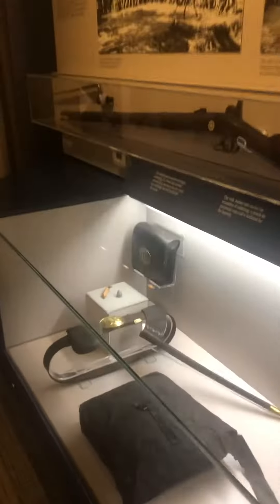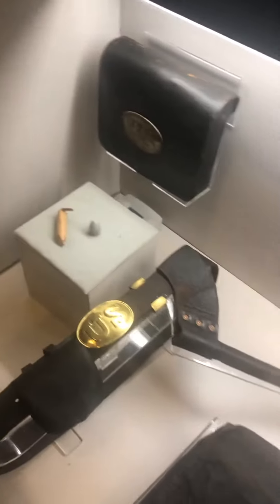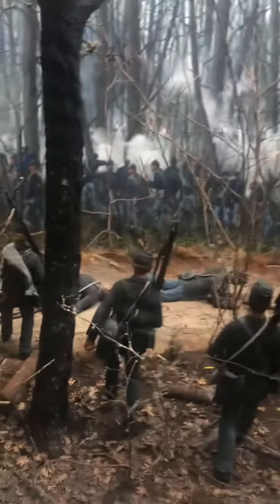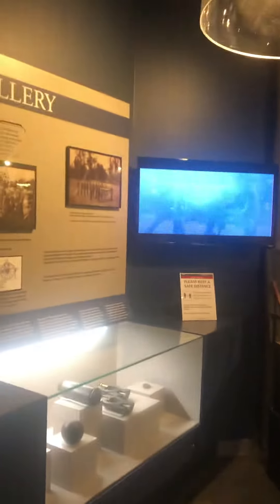Artifacts They Keep Inside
Just some good stuff that I found on display in the visitor center. Wish that my collection was as epic.